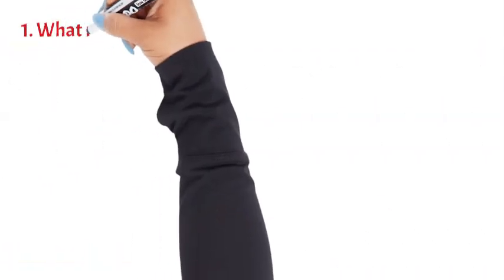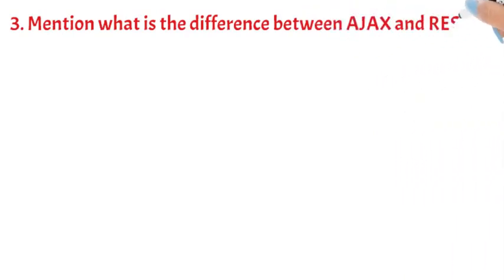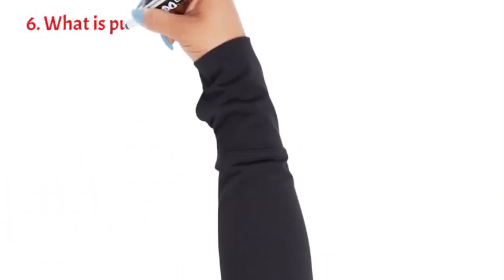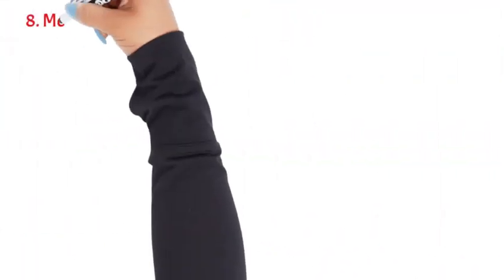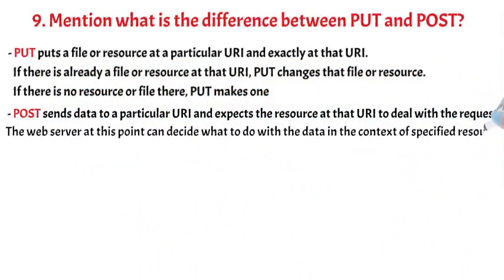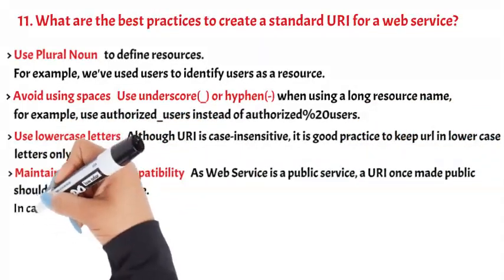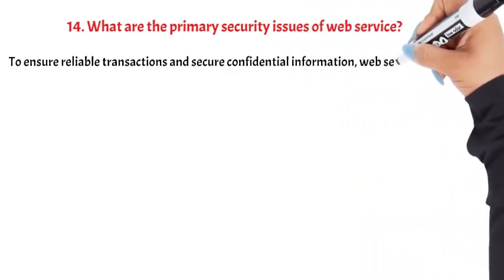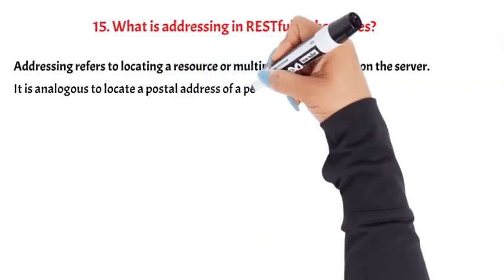#1: REST API | Interview Questions and Answers for beginners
A REST API (also known as RESTful API) is an application programming interface (API or web API) that conforms to the constraints of REST architectural style and allows for interaction with RESTful web services. REST stands for representational state transfer and was created by computer scientist Roy Fielding.

 What is REST Webservices?
 Key Characteristics of REST?
 Difference between AJAX and REST
 Advantages of REST Web Services
 What is a Resource in Restful webservices?
 Purpose of URI in REST based webservices
 How does Microservice Architecture work?
 What are the HTTP methods supported by REST?
 Difference between PUT and POST
 Disadvantages of REST webservices
 Disadvantages of statelessness in Restful webservices
 What are the primary security issues of Web Services?